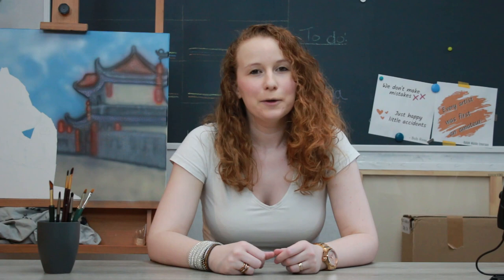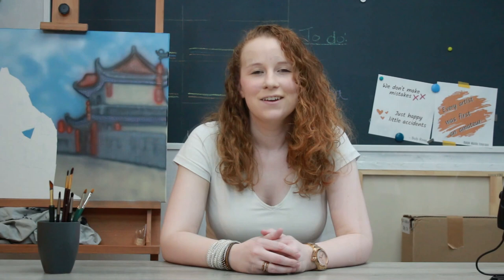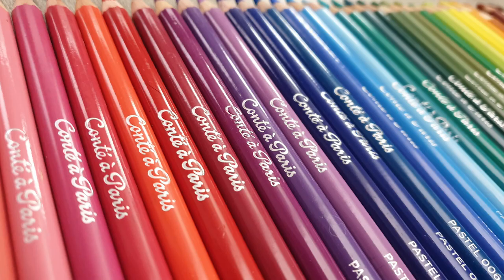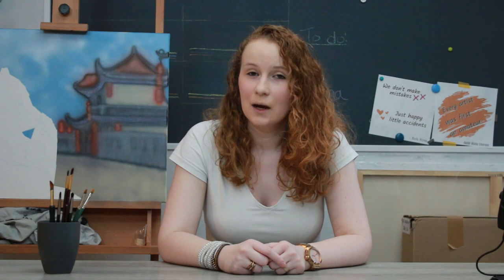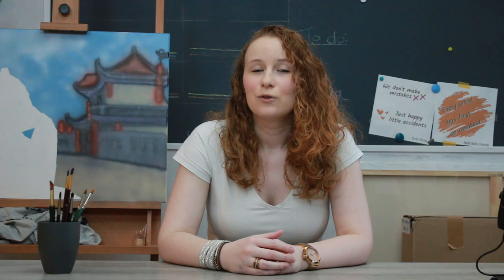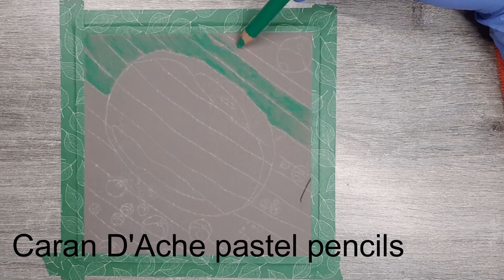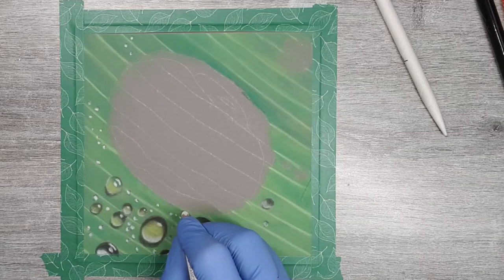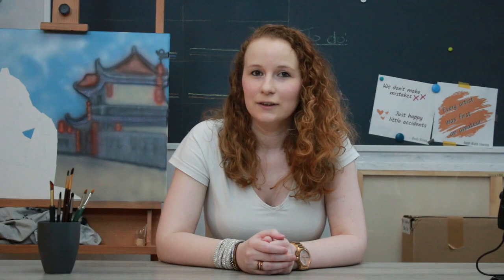CONTE A PARIS pastel pencil REVIEW | TinaBaeyensArt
In today's review, we are taking a look at the Conté à Paris pastel pencils!
I got a question from someone to do a review on these so I hope you find
this helpful! ❤️

Feel free to let me know how you feel about them in the comments below. 😉

Below you'll find the timestamps for the different categories:

00:00   intro
00:52   Packaging and Presentation
01:52   Colour range and lightfastness
03:12    Visual appearance and performance
04:24    Money and value
05:10    Conclusion

✍ Materials ✍